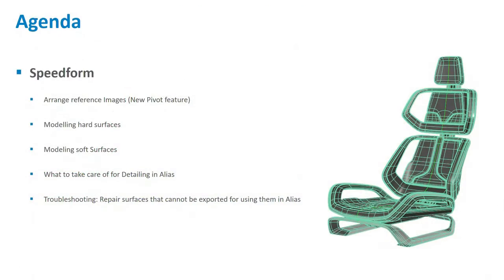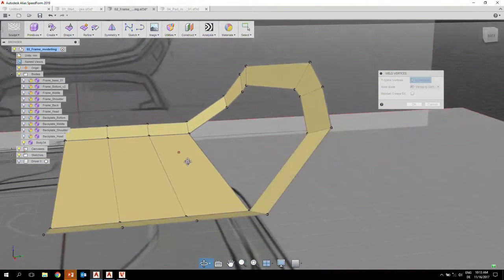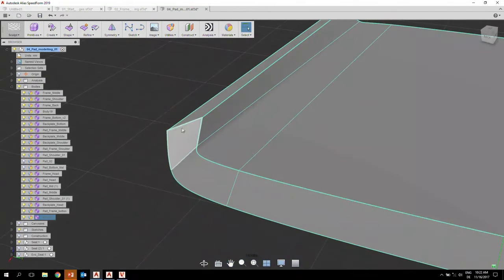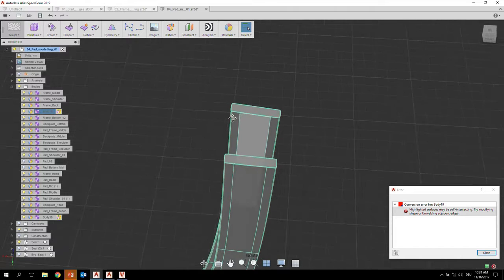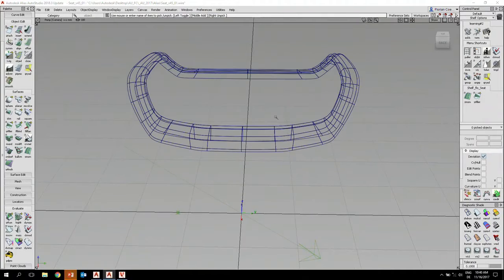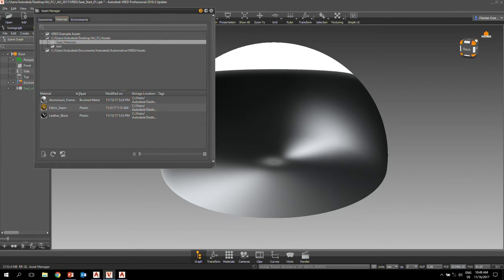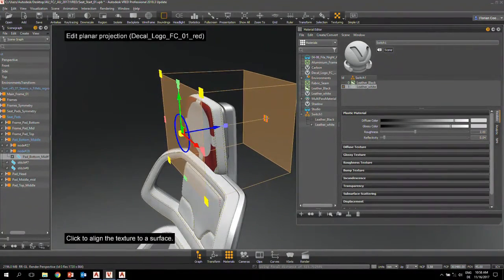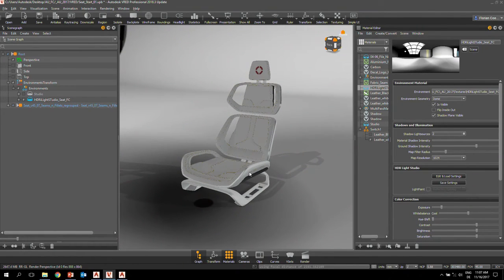Car Seat Modeling from Concept Modeling to Visualization